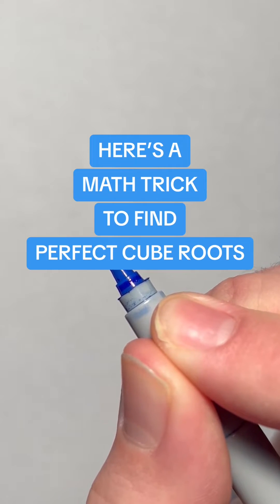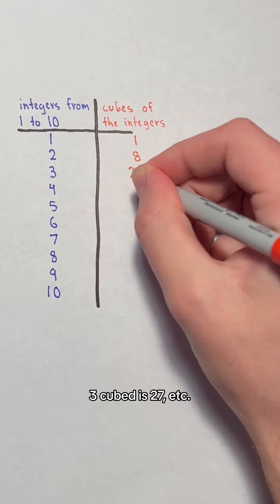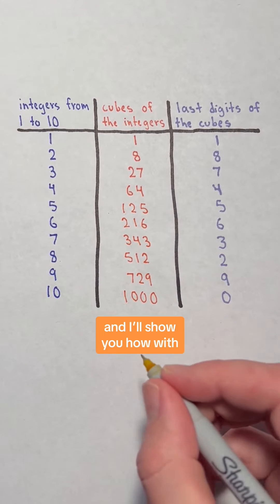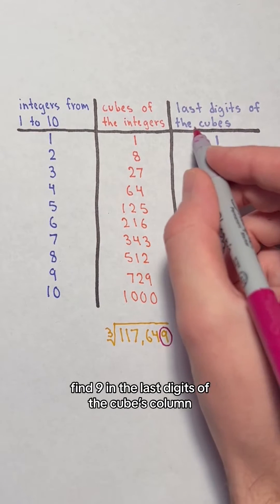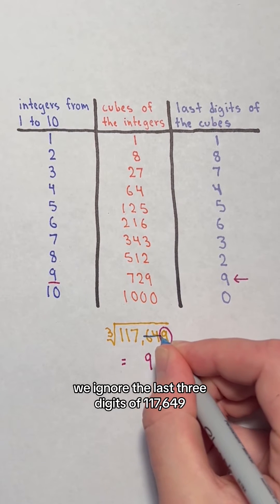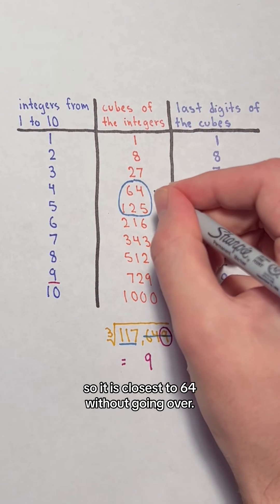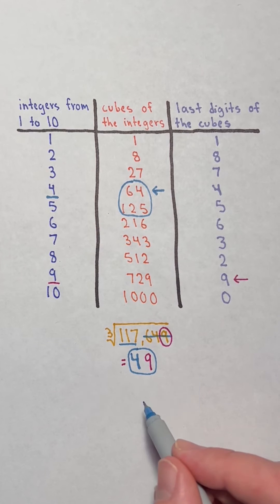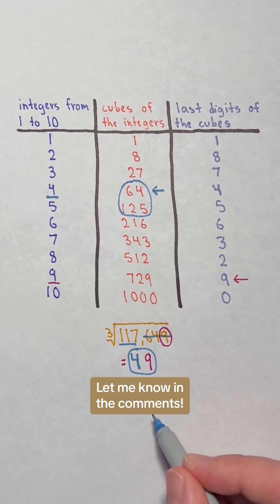Find Perfect Cube Roots in YOUR HEAD!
Can you figure out how to make this math trick work with one million and larger integers like 2,924,207?